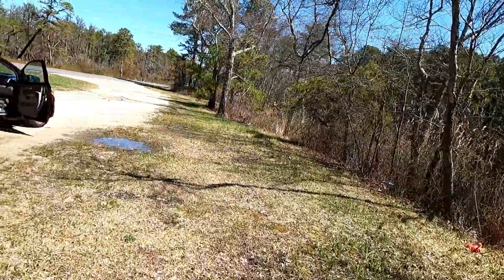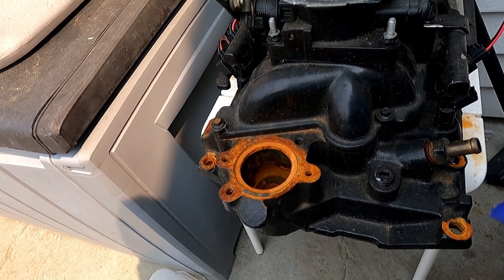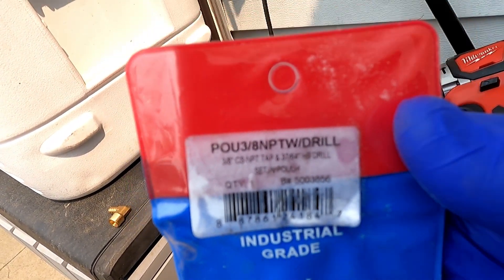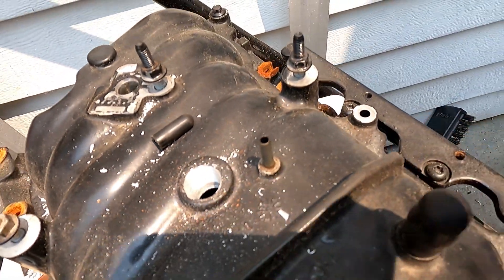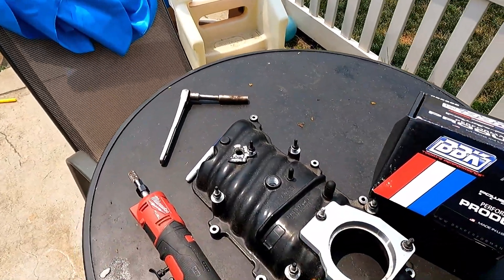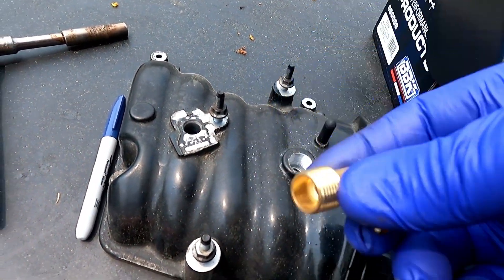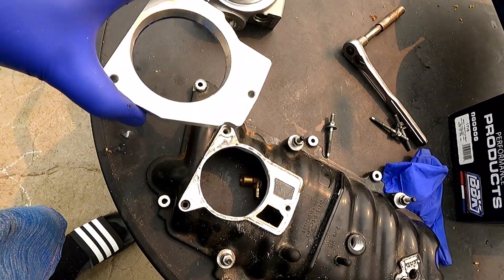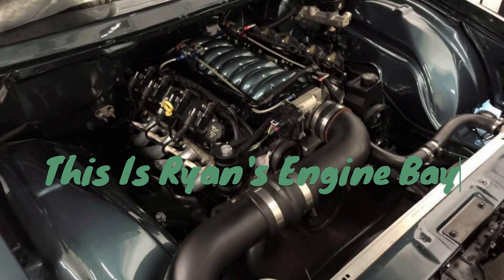SBC Vortec Marine Intake & BBK Throttle Body Prep GMT400 OBS Chevy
This intake is going to be a major key for this motor and the future motor on a budget. These intakes are rare and getting harder to find. Its the closest to a factory swap out option. fuel line connection is the same as the LS. All the fuel delivery in the factory SBC vortec motors are inside the intake taking up valuable plenum space that higher horse power applications need. also the ability to put whatever injectors you want in it. I'm starting off the process with breaking down the intake, porting the throttle body opening for the BBK T/B, and drilling and taping the 3/8 npt hole for the brake booster. Also going to get new O rings for the injectors. Next is to drop everything off at powder coat.

BBK-1710
Injector pig tails are the EV-6 style

Fuel Injector Pigtail Connector Plug Wire EV6 Compatible with Ford Mustang F150 F250 Crown Victoria (Pack of 8)